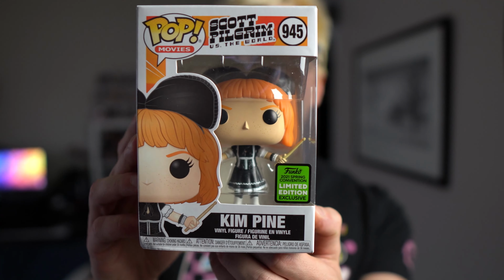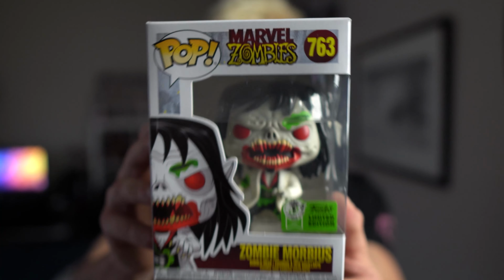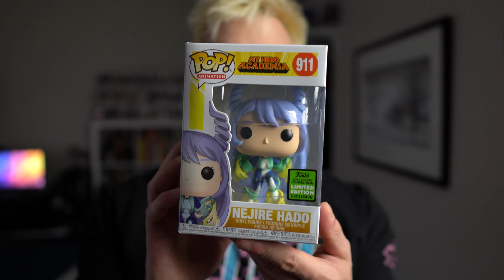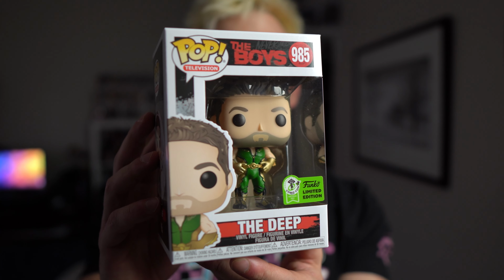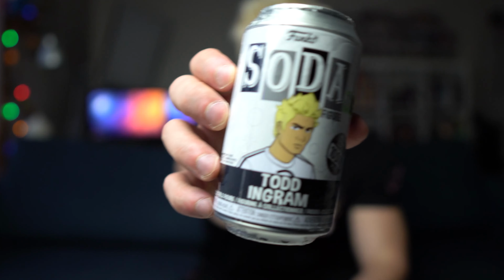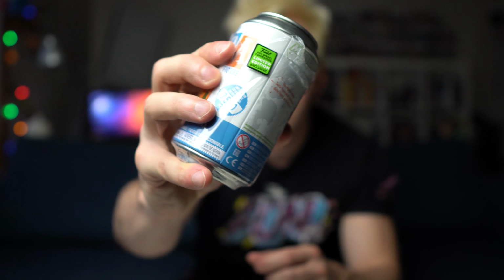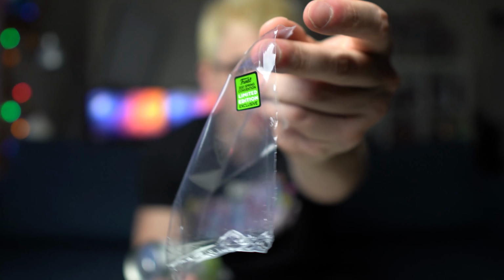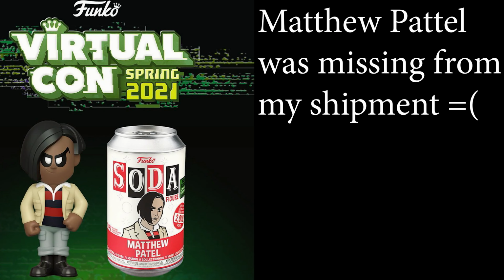ECCC Funko Pop Package Has Arrived! 2021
My package finally arrived! A few of the pops got scuffed, and the Matthew Patel Soda was missing from my order! Overall a pretty good haul though!

0:00 Intro
0:50 Funko Pops
10:32 Sodas
18:21 Outro